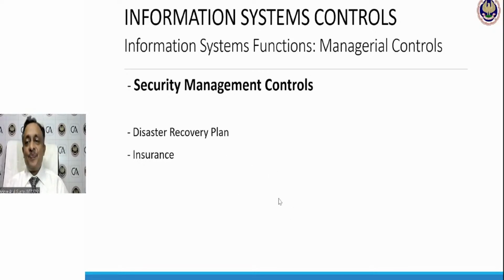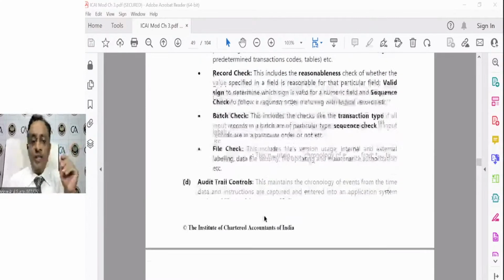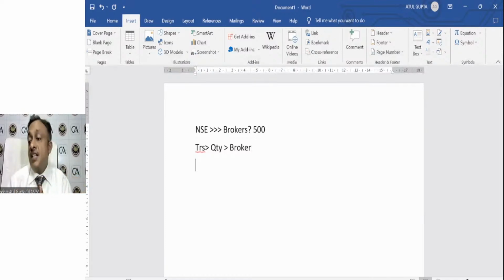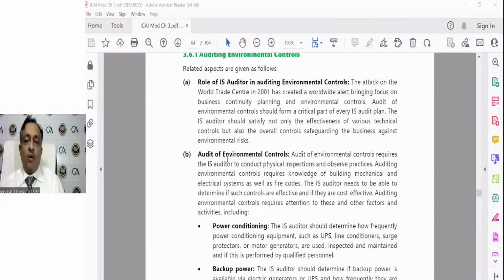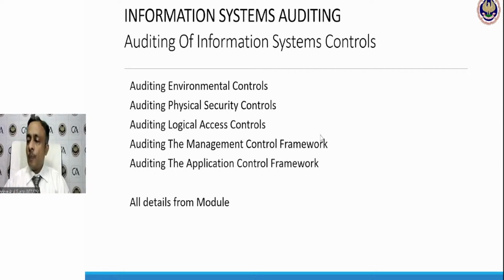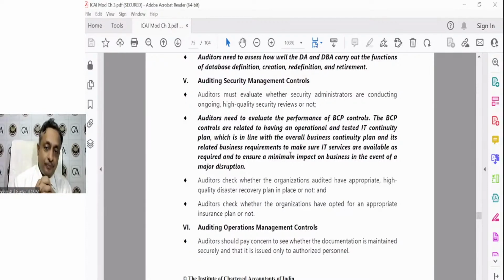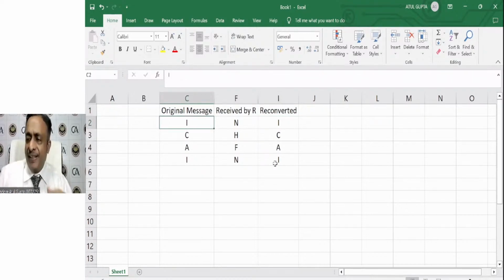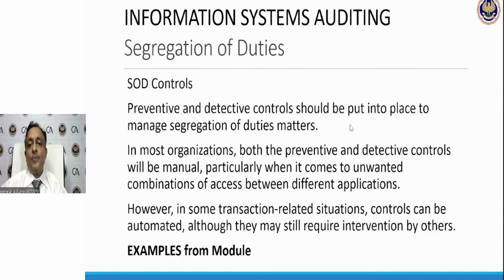Intermediate Paper 7A: EIS | Topic: Chapter 3: Information Systems and...| Session 2 | 03 Jan, 2023